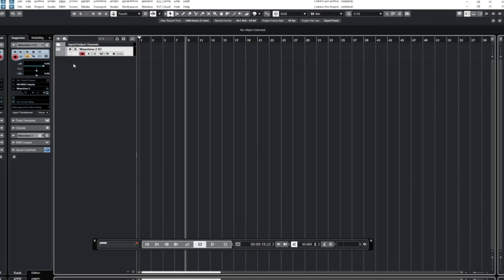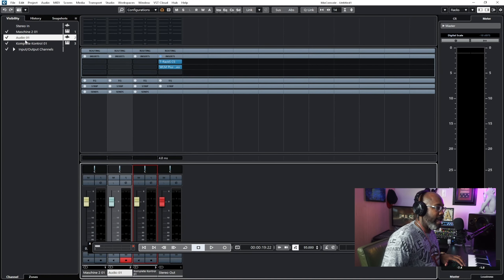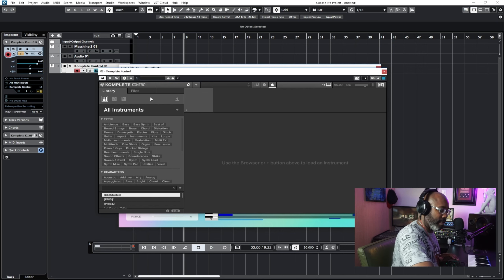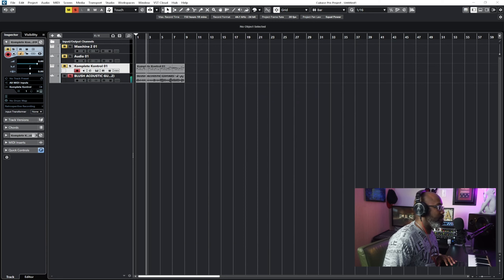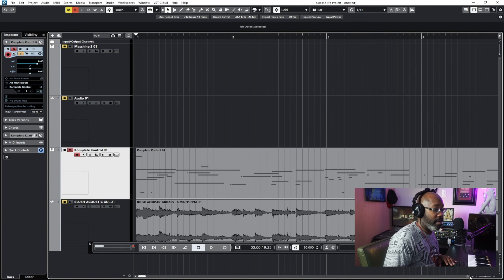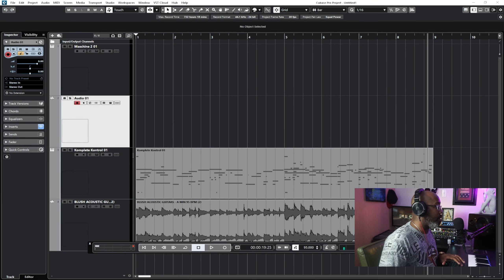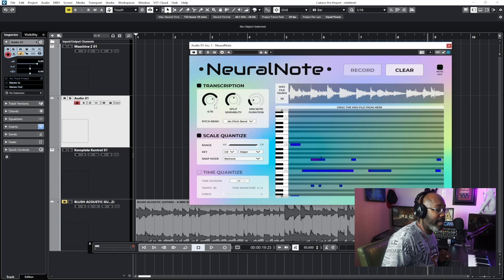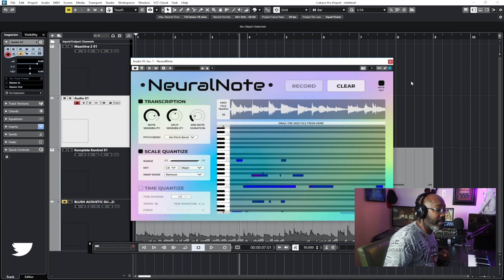Neural Note | Full Walkthrough for Beginners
~What's good PULSE family!~

Have you ever been wondering how to get some of those lush midi chords that you hear alot of producers use? Or do you want the bassline from a wav file but cant play it out? Look no further! Neural Note is a FREE audio to midi converter but its so much more. You can load or record audio directly into the plugin itself, which then will do its best to portray the pitches as MIDI information. From here, you can drag the MIDI out to your DAW’s timeline and assign whatever instrument you want to handle the sound generation.This is a GAME CHANGER for sure! make sure to like, comment, and subscribe and dont forget to share this to any producer that wants to step up there game! Thanks for coming though and checking out the channel! Blessngs!

Side Note: I'm not even sure that I saw this earlier but what is my grey hair doing on my chin, smh, lol?

a. Peavey Mixer (Outdated) but here is a great upgrade
b. Behringer Vacuum Tube Amp
c. Behringer 4 Channel Multicom Pro
e. Livewire Power Conditioner 9 Outlet
f. Recording Microphone (Booth)
g. Headphones
h. Sterling Mic with Boom Arm (Discontinued) but a good sub
i. Hue Lights (4 Pk)
l. M- Audio MR5 (Discontinued) next ones are BX5's
m. "HUSTLE" Signage